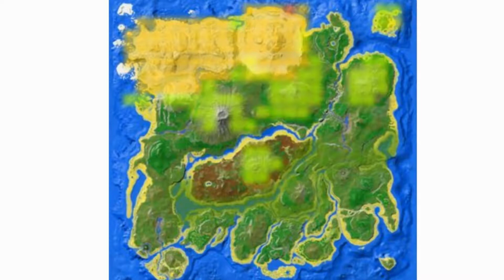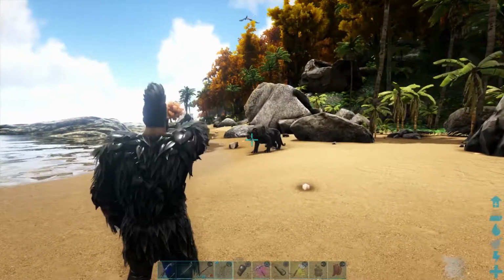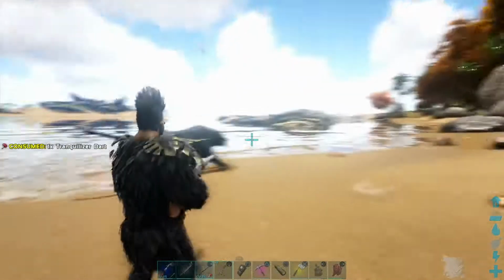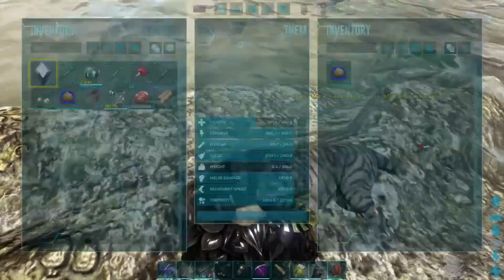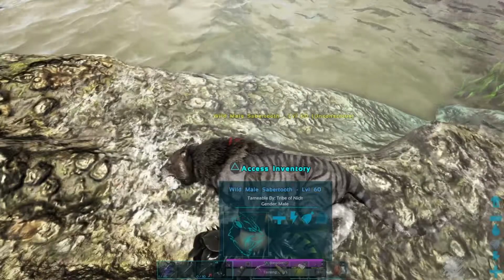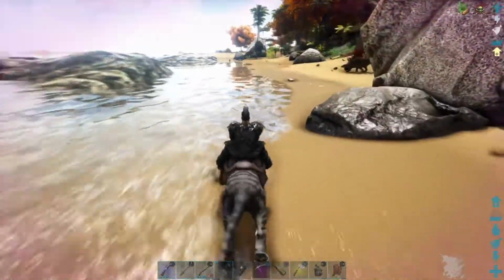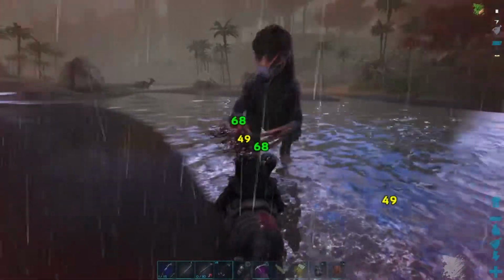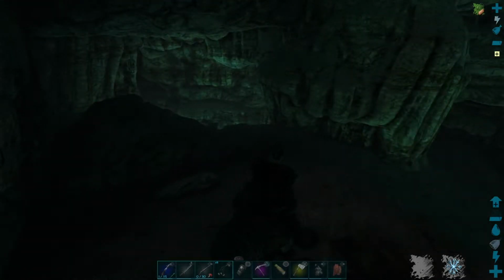ALL ABOUT THE SABERTOOTH - ARK:SURVIVAL EVOLVED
How to tame a sabertooth - Tips and ticks on how to tame and what to do with them.